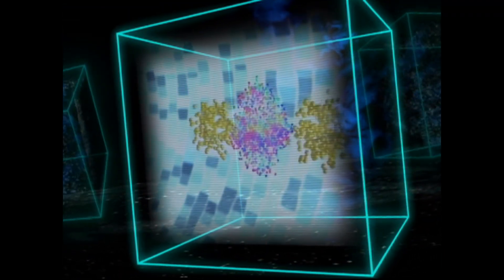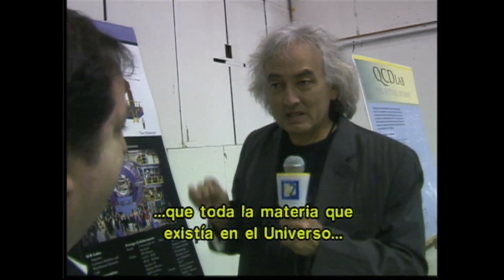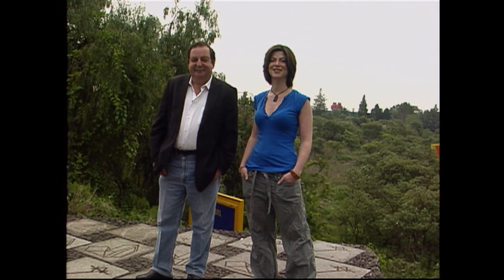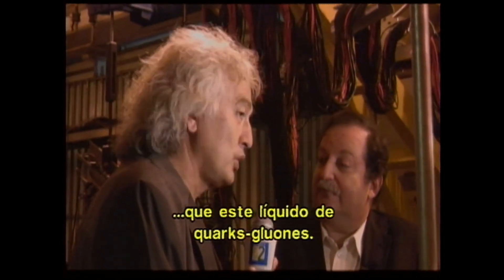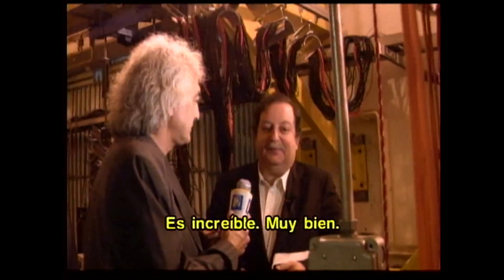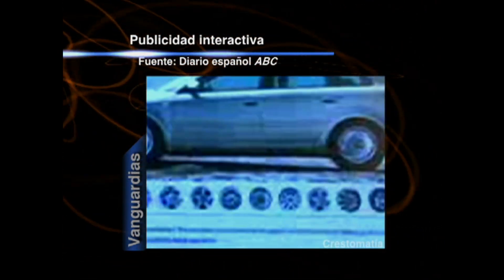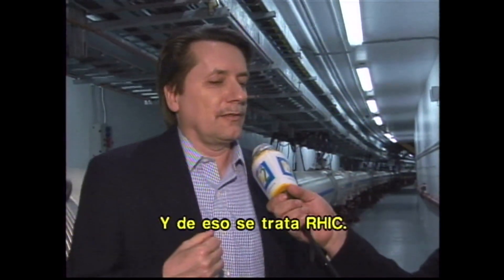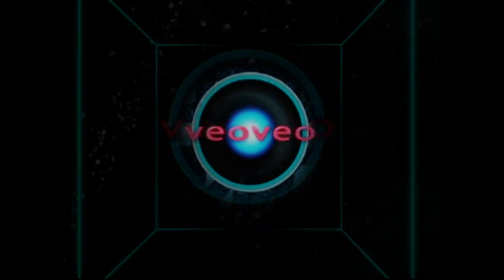Viaje al interior de la materia: un hallazgo inesperado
En Canal 22 mezclamos poesía, música y literatura con los saberes eléctricos de científicos investigadores para mostrar los escenarios del conocimiento en el siglo XXI. En cada emisión Pepe Gordon charla con un invitado especial.